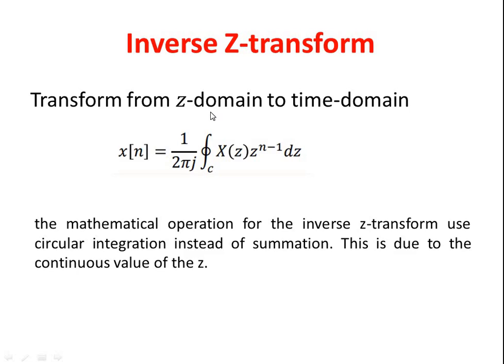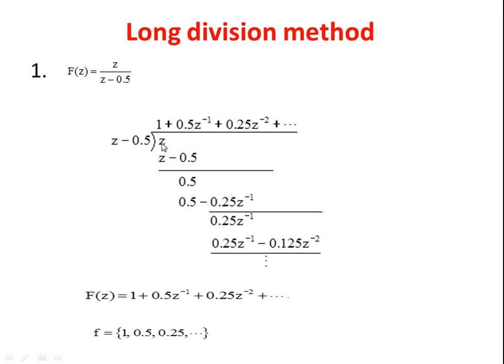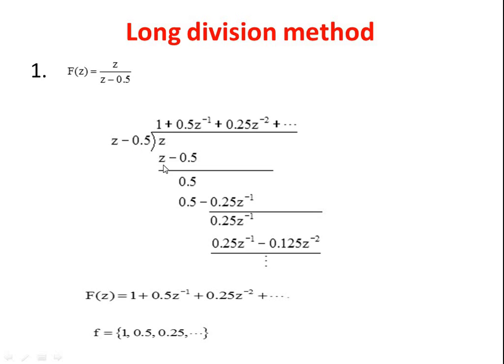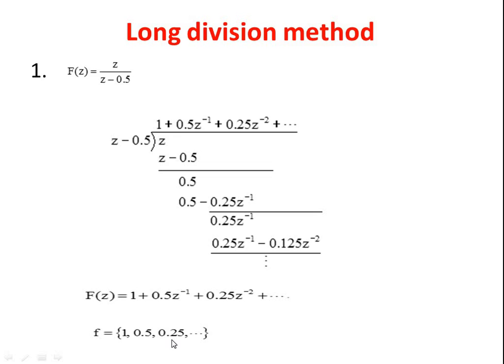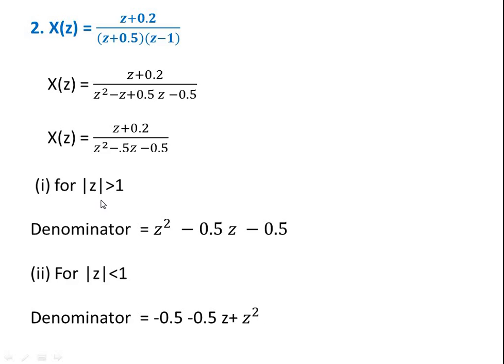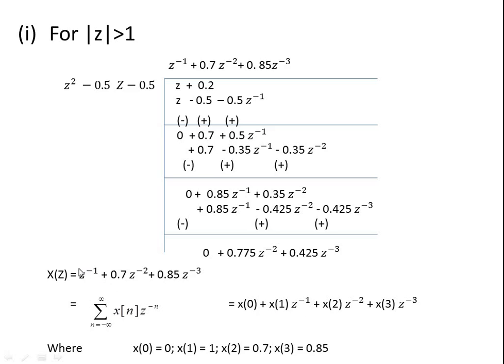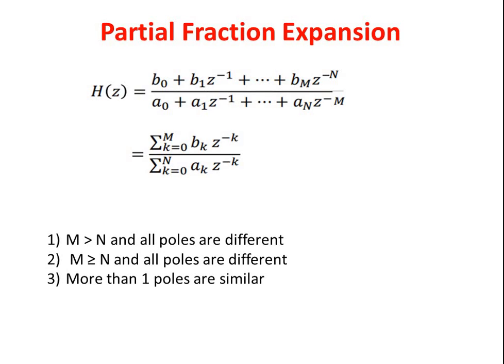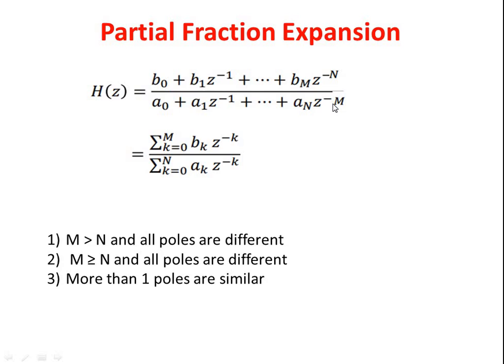2.5 Long division method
This video contains the concept of the Long division method in inverse Z-transform with numerical problems based on ROC